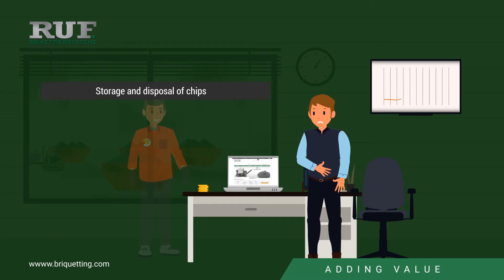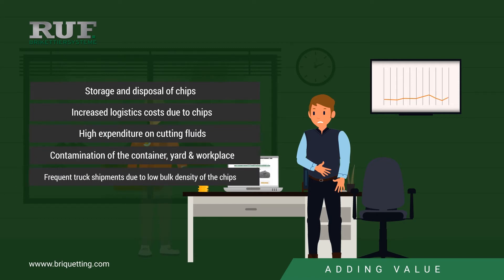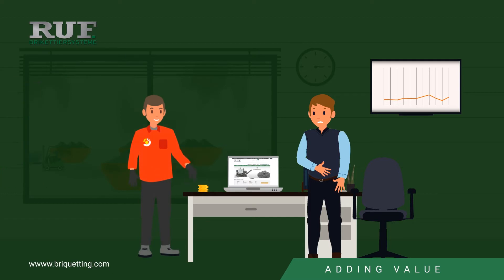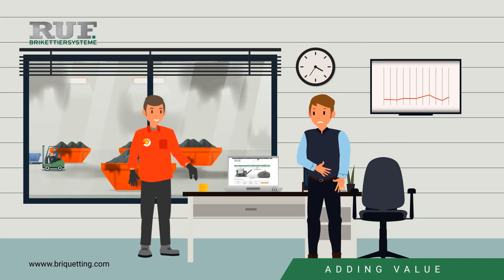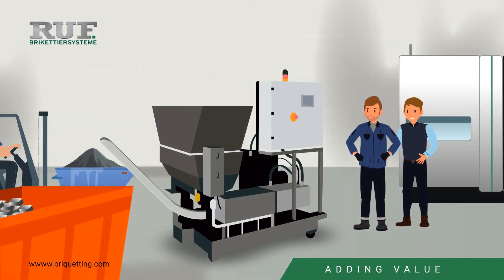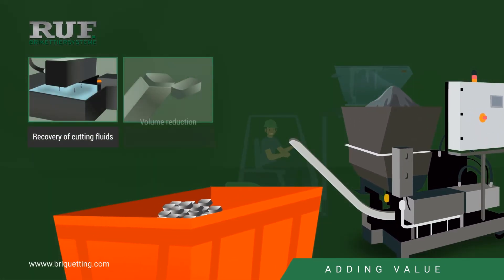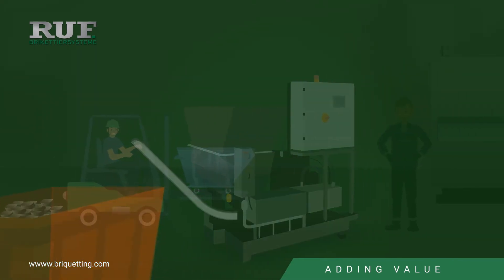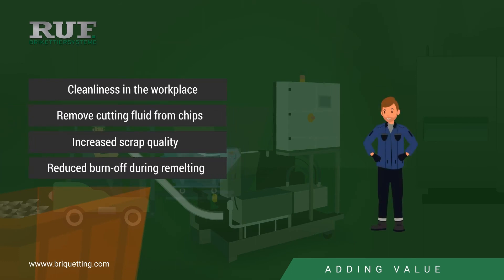Chip processing - Advantages of the briquetting of metal chips | Explanatory video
More effective chip processing in metalworking - The briquetting of metal chips provides various benefits.

The advantages in brief:

✅ Volume reduction through briquetting
✅ Space, time and cost savings for handling, storage and transport
✅ Recovery of expensive cooling lubricants (oil or emulsion) when briquetting metal & aluminium chips
✅ Higher revenues from briquettes
✅ Higher melting yield possible
✅ Lower personnel costs
✅ Defined scrap qualities
✅ Cleanliness in the workplace
✅ Compaction of hazardous dusts
✅ Briquetting as an environmentally friendly & sustainable alternative

This is Michael. Michael is an employee of a metalworking company. He enjoys his job,  if it weren't for all the metal shavings that make his job more difficult. Not to mention all the time he needs every day for the handling of the chips and cleaning his workplace.
"His boss Mr. Maier is also frustrated. The chip container is already full again! The chip handling is much too complex! The low scrap revenue for the chips, the increased forklift traffic and the high expenses for cooling lubricants have been a thorn in his side for quite some time. The container storage area also takes up too much space and is far too dirty. Surely there must be a way to solve these problems and generate additional revenue!? That's where he gets the idea!"
A RUF briquette press: An investment that is guaranteed to pay off! Michael is enthusiastic about the purchase. The briquette press is ready for immediate use! Now the shavings are collected and automatically processed into high quality briquettes. Times of a dirty workplace are finally over and he can fully concentrate on his work.
Mr. Maier is also impressed, because due to the volume reduction, now he saves transport and storage costs! Cutting oils and emulsions are recovered and can be used again. By selling the briquettes he achieves even higher revenues! So the purchase will pay for itself within a short time.
You too can profit from the advantages of briquetting just like Mr. Maier. RUF briquetting presses are individually adapted to your requirements and can be easily integrated into existing production processes. In addition, with your purchase you can make a further contribution to the conservation of resources.